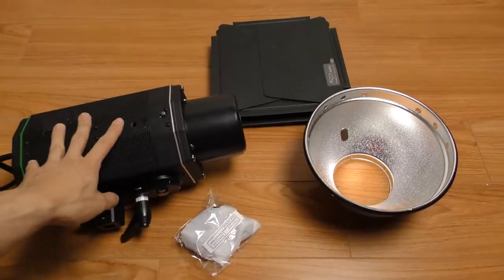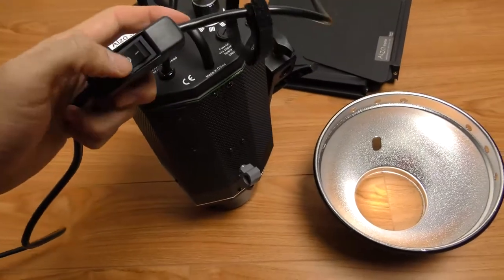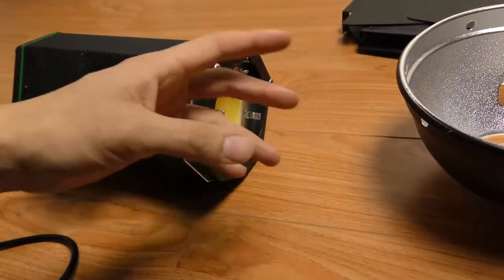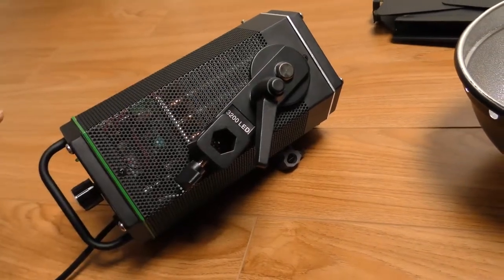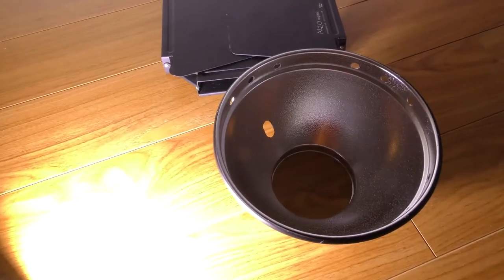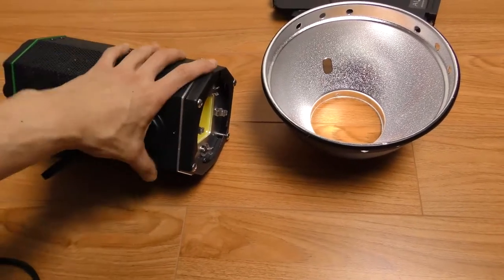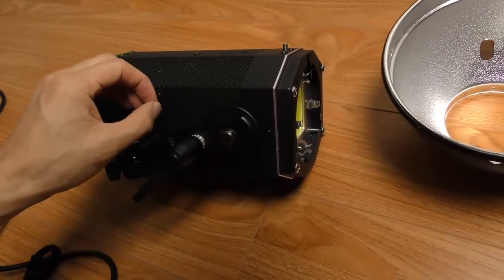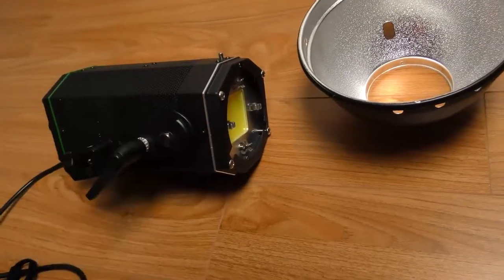Alzo LED 3200 Review | Not Great Anymore | Bad Color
My 2021 Video Production Kit
Bodies
Panasonic GH5
Panasonic GH5S

Lenses
Panasonic 12-35 f/2.8 II
Panasonic 35-100 f/2.8 II
Panasonic 8-18mm
Panasonic 42.5mm f/1.7
Metabones Speed Booster XL 0.64x Adapter Canon EF-M43

Accessories:
Atomos Ninja V
Small Rig Cage
Pearstone Ultra-Thin HDMI Cable
SmallHD Focus 5” Panasonic
Sony M Series SDXC UHS-II 128GB
Pelican 1610 Case

Peak Design Everyday Backpack v2